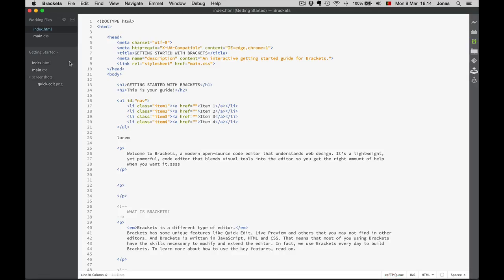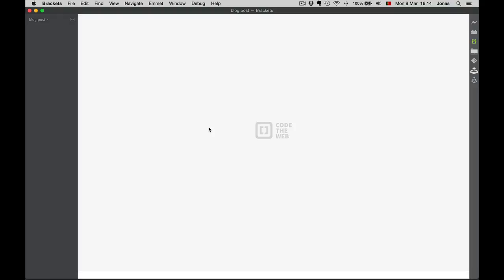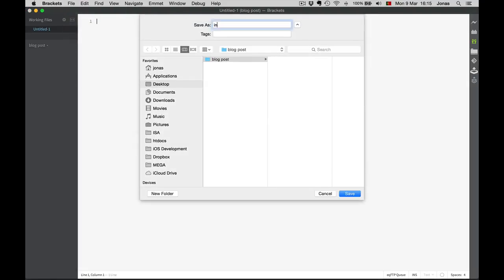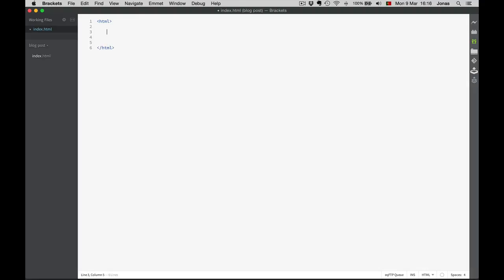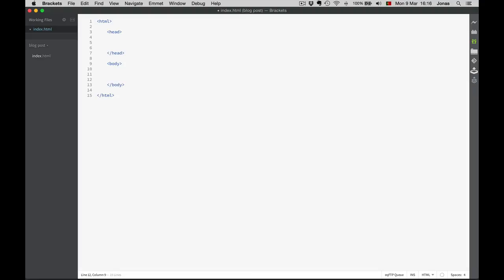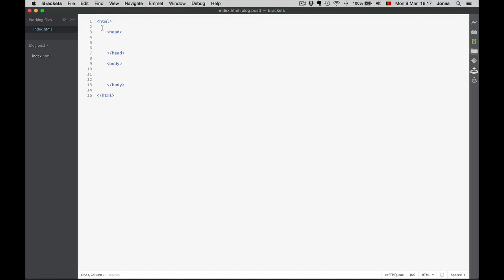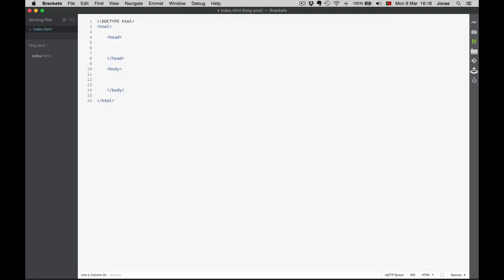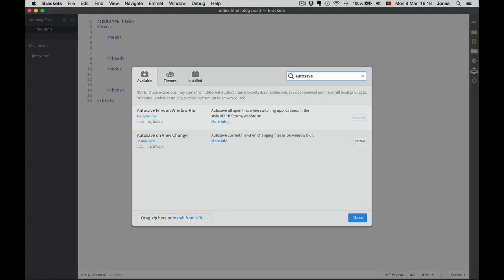12 Build Responsive Real World Websites with HTML5 and CSS3